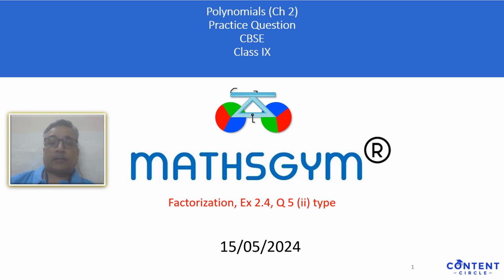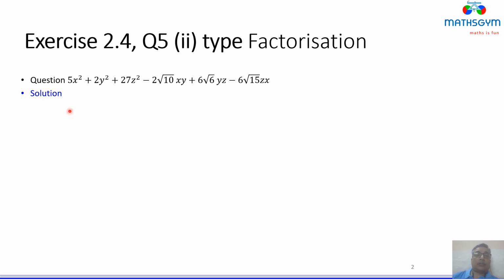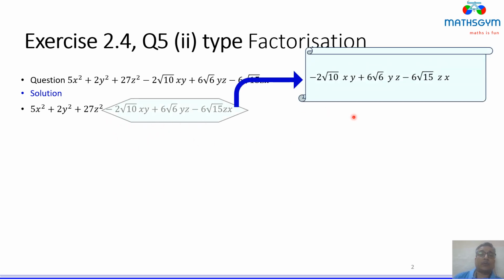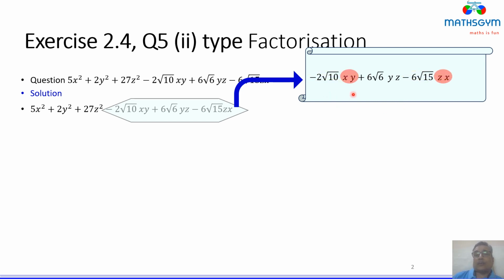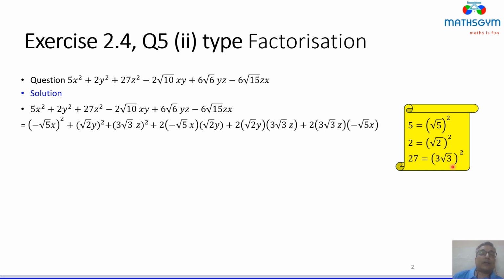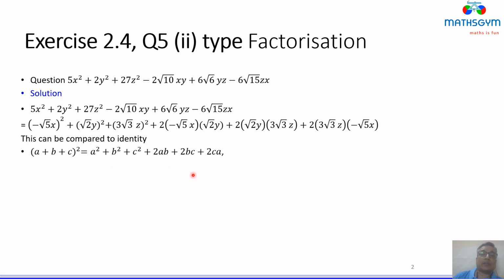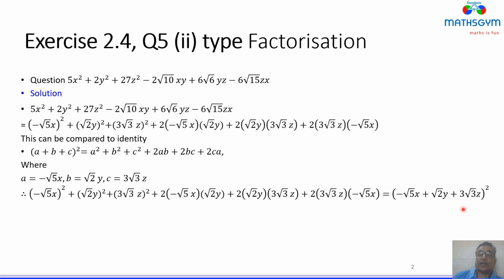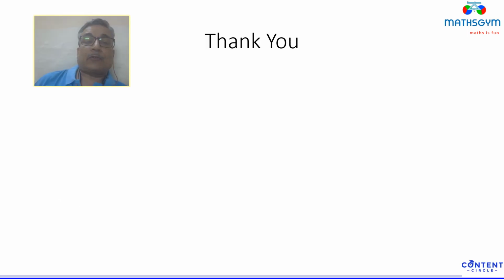Class 9 CBSE Text Book Ex 2.4 Q5(ii) type Practice Question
This is a Factorisation question of the type from Class 9 CBSE Text Book Ex 2.4 Q5(ii) type, Practice Question.
The video explains how to use (a+b+c)^2 = a^2+b^2+c^2 +2ab + 2bc + 2ca for factorizing intimidating algebraic expressions.
This video explains the concept, when to choose a -ve whole square.